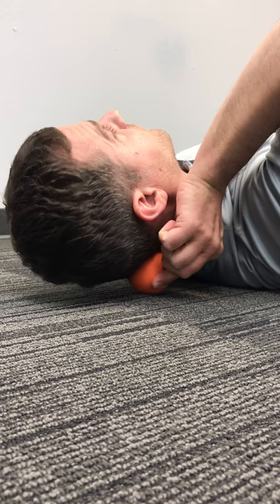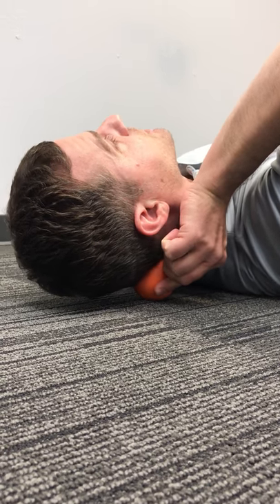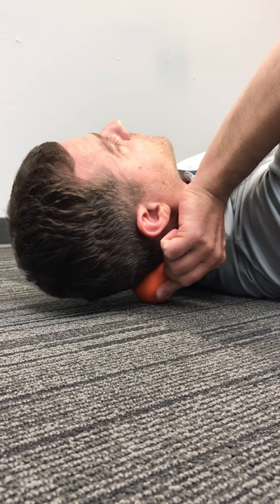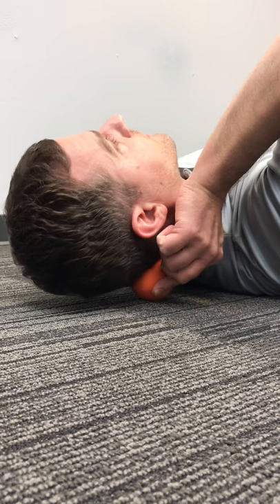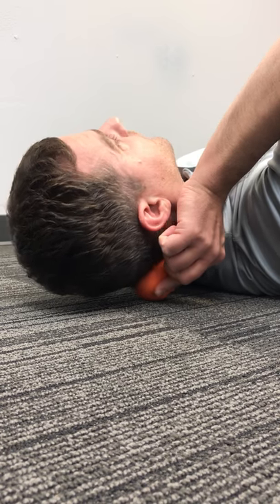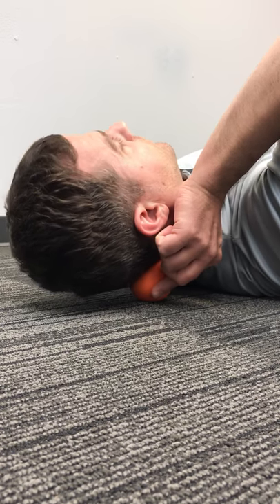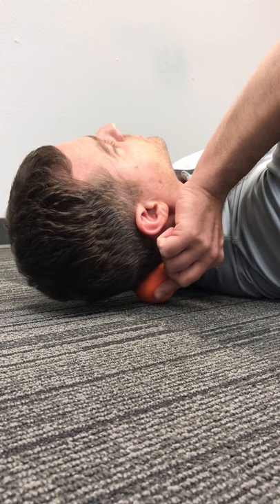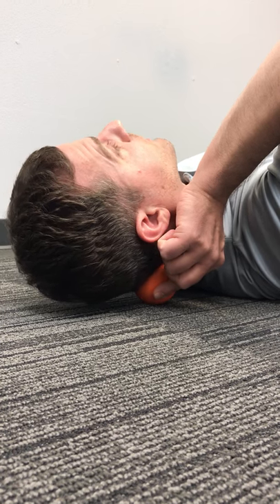Occipital Neuralgia - Soft Tissue Mobilization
Dr. Adam Meisenhelder of Back In Motion Chiropractic & Sports Rehab in Beaverton, Oregon, demonstrates lacrosse ball myofascial release of the sub-occipital muscles. This is a great self-therapy for tension headaches and occipital neuralgia symptoms.